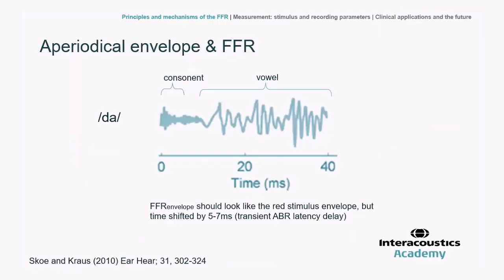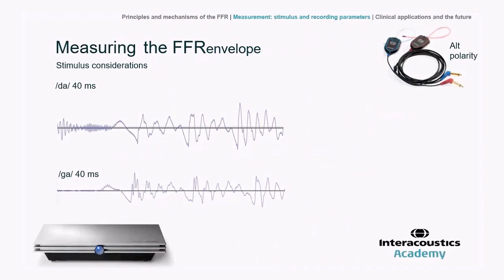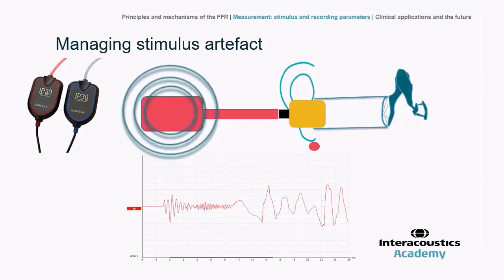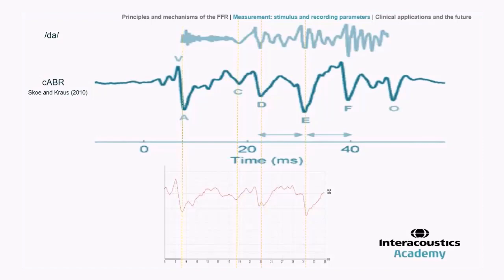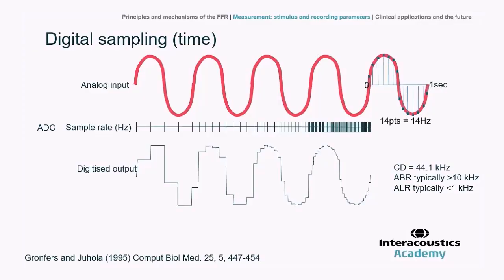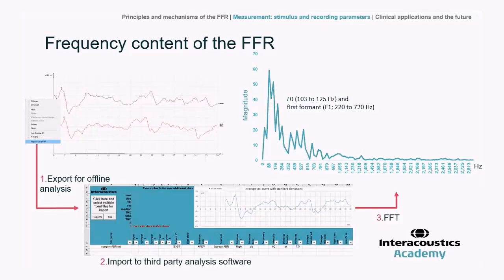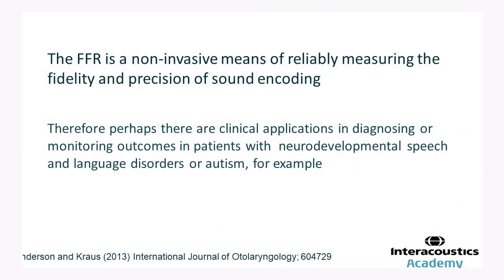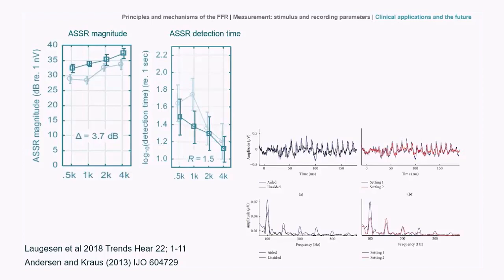Frequency Following Response (FFR): A Deep Dive (2/2)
In this recorded webinar, Michael Maslin, Ph.D., provides an overview of the frequency following response (FFR).

This webinar is split into two parts (this is part 2):

Part 1 primarily deals with the principles underlying the FFR and the putative physiological mechanisms.

Part 2 goes into the measurement, analysis and interpretation of the FFR as well as clinical and research applications.

Timestamps:
0:00 Aperiodical envelope
1:13 Speech ABR
3:37 Measuring the FFR envelope
5:54 Managing stimulus artifact
7:53 Measuring the FFR
12:13 Bayesian weighted averaging and residual noise
13:14 Digital sampling (time)
16:04 Frequency content of the FFR
17:27 Clinical and research applications

or contact your local distributor.